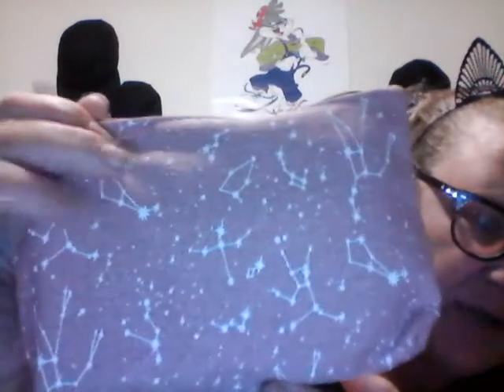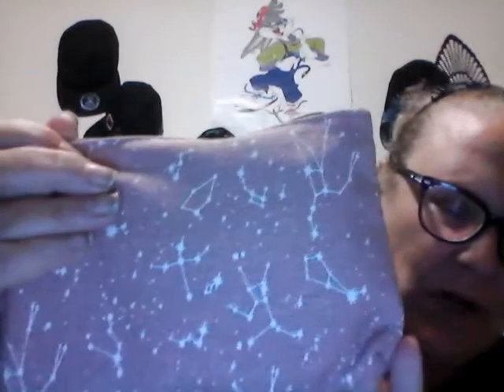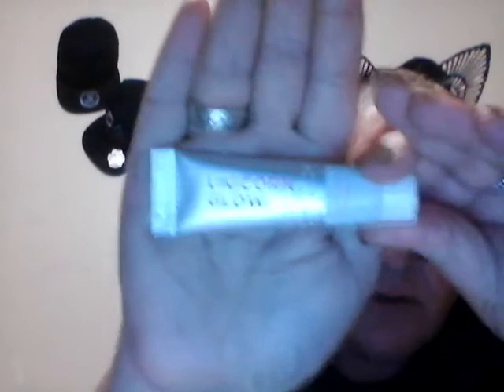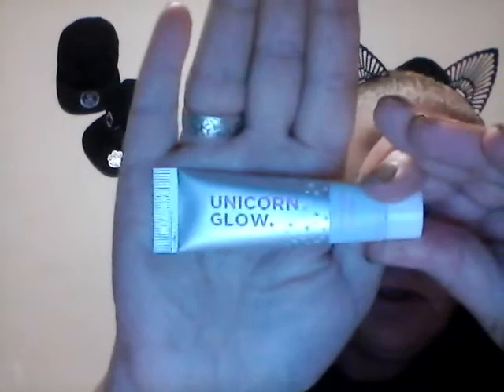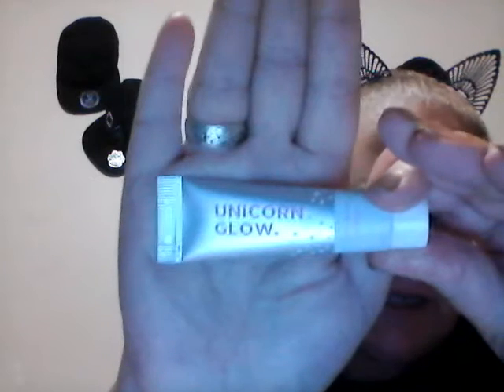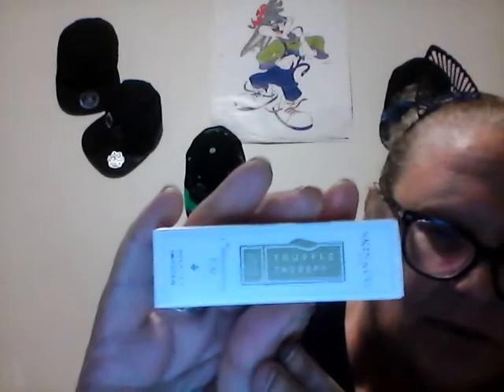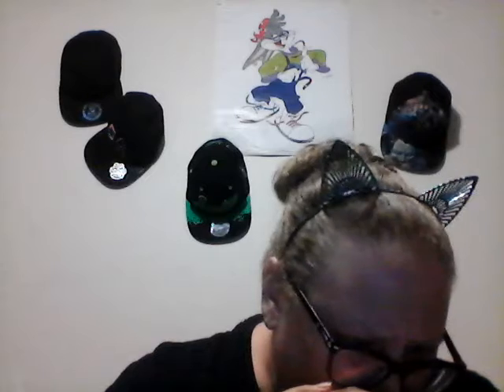IPSY Glam Bag - September 2019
Thank yo for taking the time to watch this video. Hopefully you enjoy the content and will come back again soon.

Hi there. Thank you for checking out my page. I’m 49, mother to 3 grown boys and a avid animal lover. I will be doing  makeup videos, unboxings,  product reviews/impressions and just chatting to get to know my online friends.